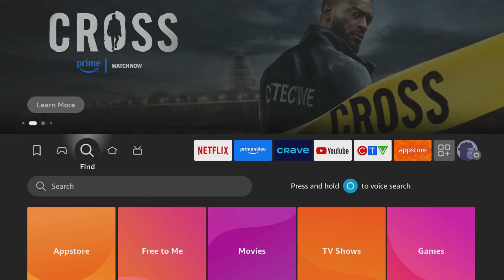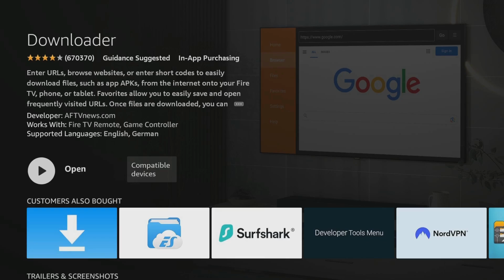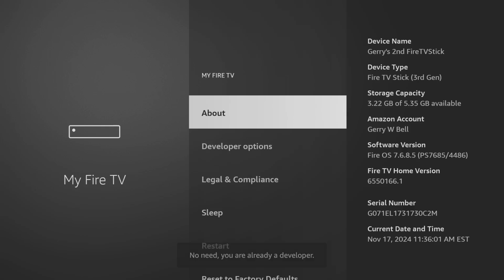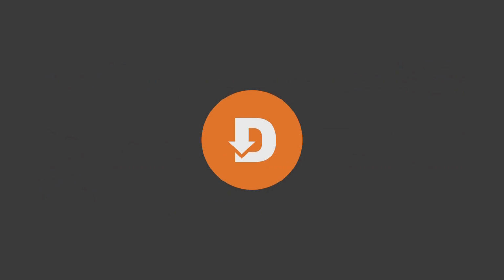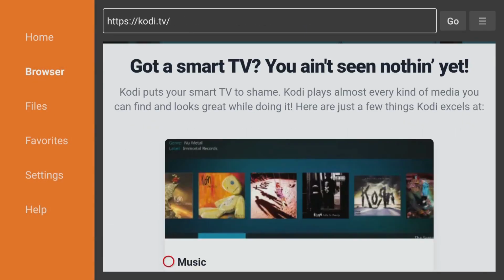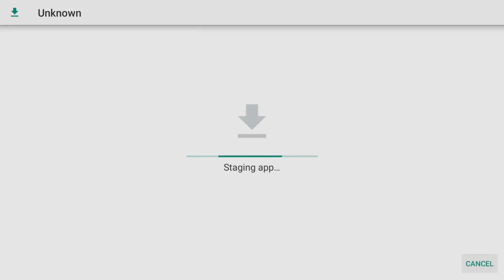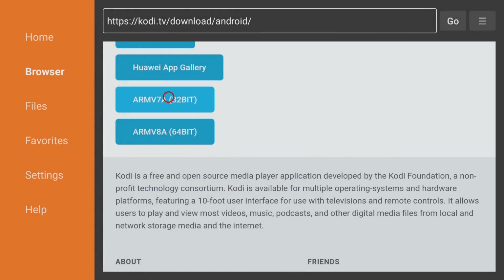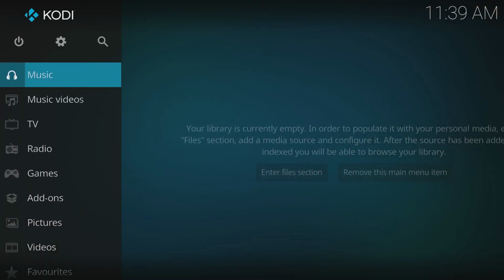FULLY LOADED KODI 21.1 OMEGA on any Amazon FireStick for 2024